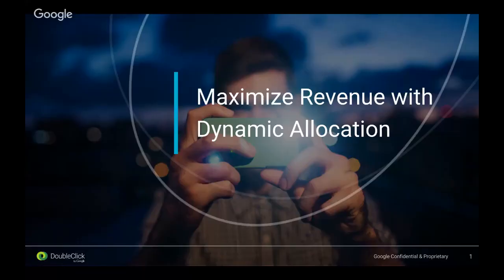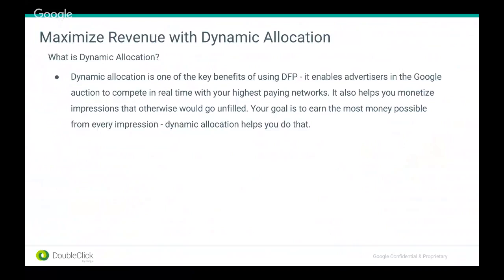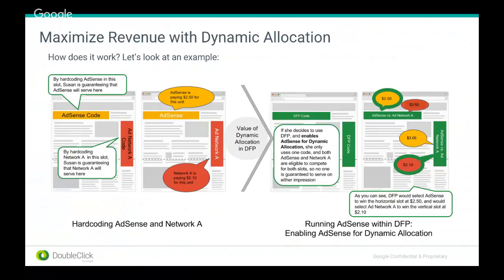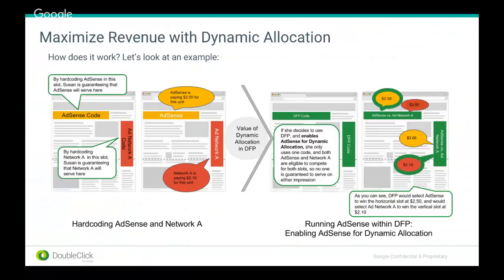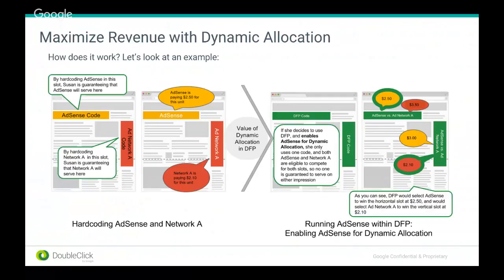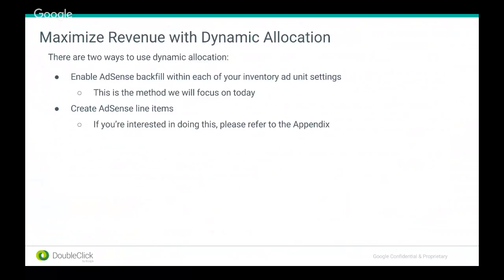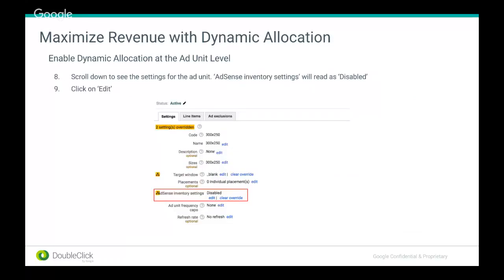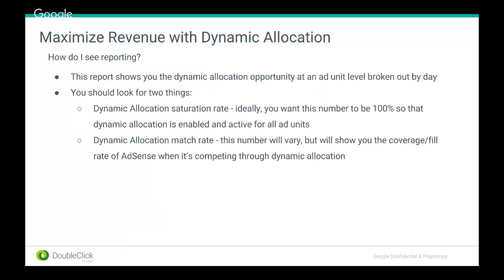How to earn more revenue through Dynamic Allocation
Get your questions answered and learn Dynamic Allocation best practices. You'll hear from a Google Optimization Specialist about how to maximize your revenue and get the best price for your unsold inventory. We'll cover the following topics:

1. What is Dynamic Allocation (DA)

2. Why use it

3. Common pitfalls when setting up Dynamic Allocation

4. How to enable DA in your account

5. Your live questions